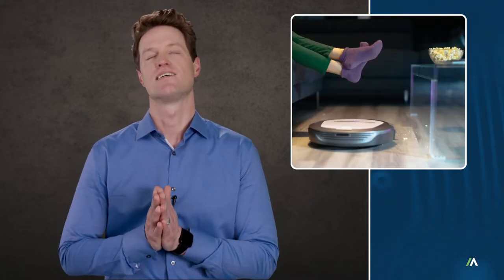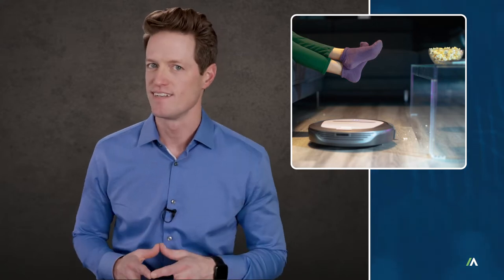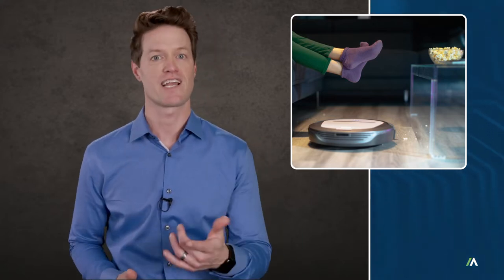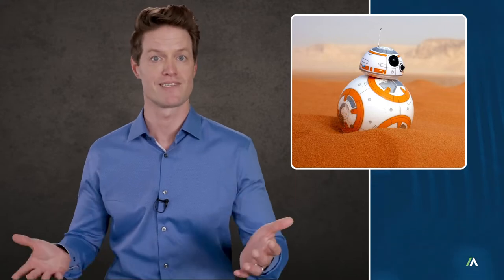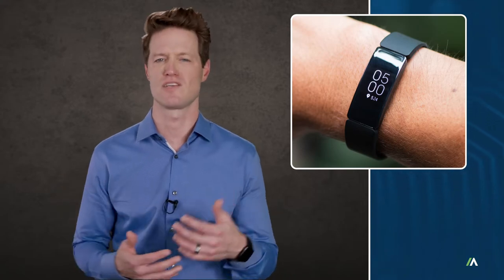Connected Toys & Smart Gadgets for the Holidays | Cybersecurity Insights #24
Smart gadgets for the holidays are at the top of many wish lists. Watch this Cybersecurity Insights episode to find out how to secure smart toys and gadgets to learn more about Endpoint Security.

Trusted networks
The internet of things (IoT) is making our lives more convenient – and more fun – but as devices multiply, ensuring network security becomes more difficult. Stay safe and protect connected toys and smart gadgets by keeping your network airtight.

Connected device interoperability
For gadgets like wearable tech and smart toys to function, the right data has to get to the right places – but keeping it secure can be a challenge. Ensure smart toys protection by only joining trusted networks and encrypt personal information at all times.

Visibility and control
Smart speakers like Amazon Alexa and Google Assistant are the hubs that need to interoperate between platforms.

But in the vast, interconnected web of data, it’s easy for pieces of our digital identity to end up in places where they can be compromised. Minimize the risk with good access control measures that guarantee visibility and control at all times.